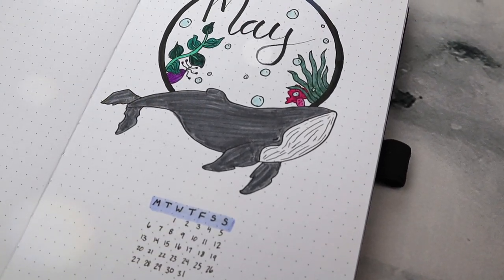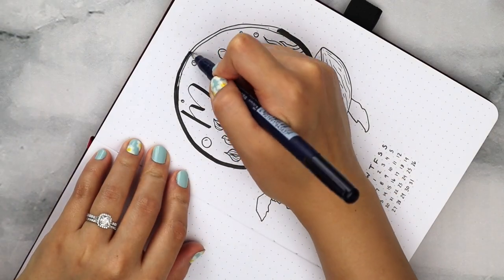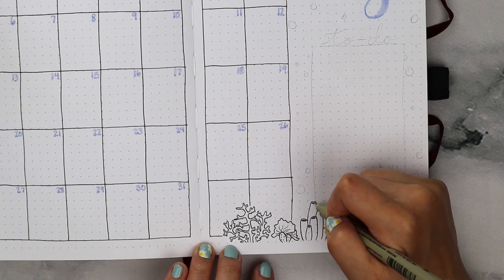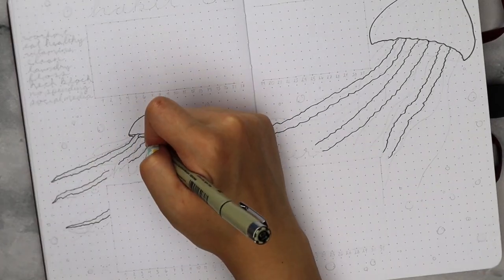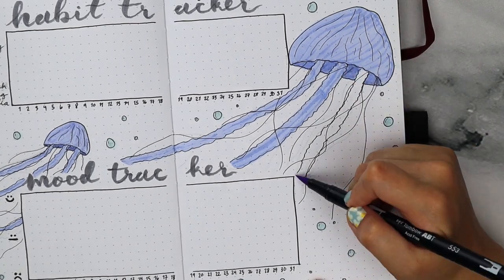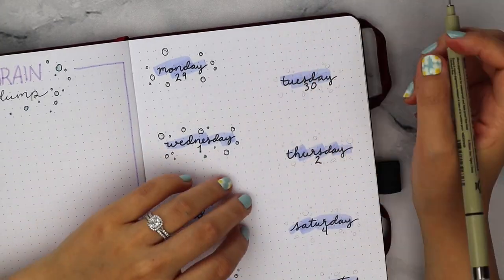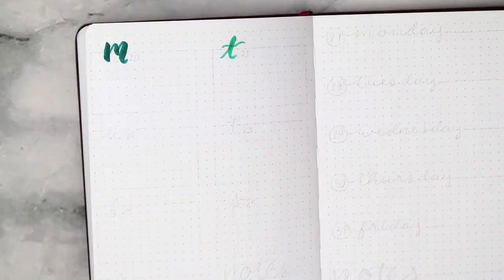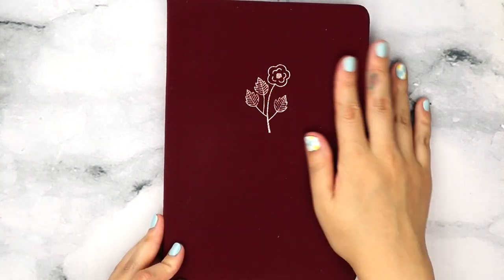Plan With Me || MAY 2019 Bullet Journal Set Up || Whale Ocean Sea Waves Underwater Theme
Hello Loves! For May, I wanted a more calm and relaxed vibe, so I decided to go with an ocean / underwater theme. This month has so many fun sea creature and coral doodles, I really love how it turned out. Every time I look at my spreads, I feel so serene because of the light blue colors 😊🐋🌊

▹ My Supplies
Archer & Olive - Rose Gold Dot Grid Notebook
Sakura Pigma Micron - 01, 03, 05
Uni POSCA White Marker
Crayola Super Tips 50 Markers